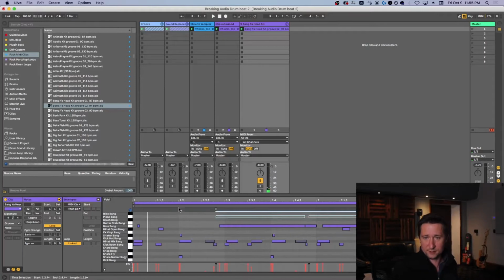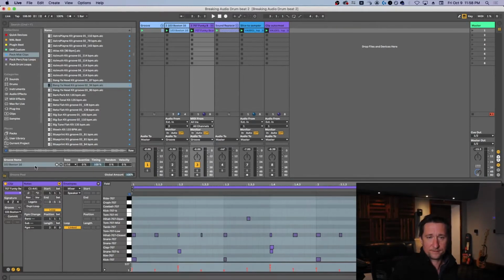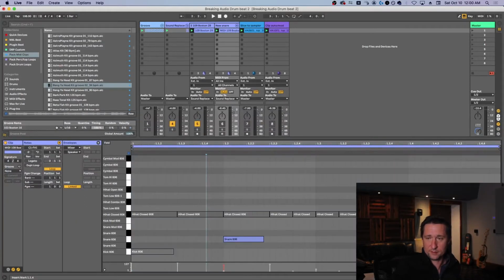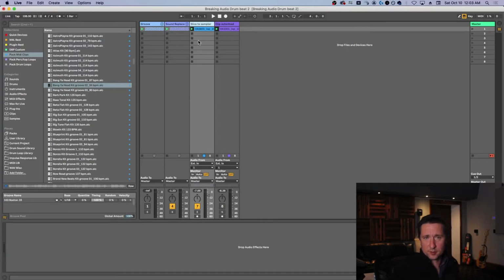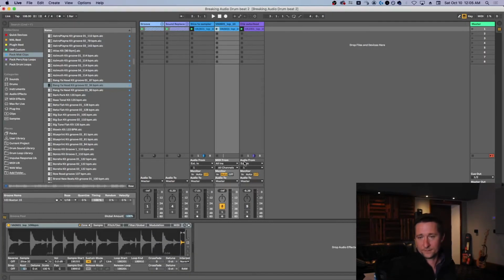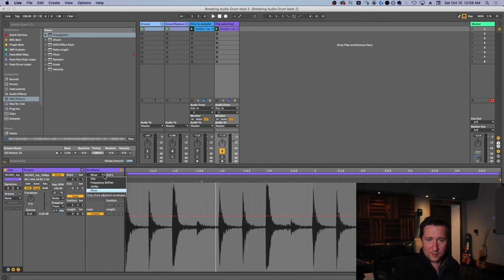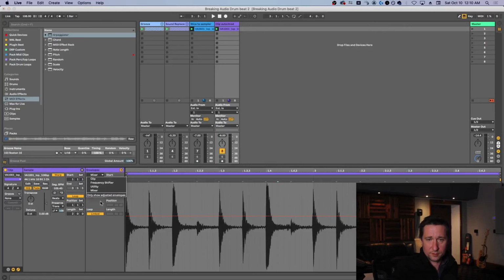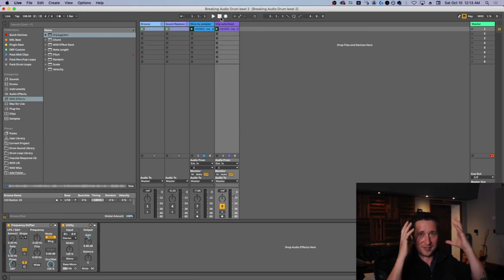Recycling Drum Loops In Ableton Pt.2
Are you looking for new ways to Recycle your old drum loops? Needs some inspiration? Let's have a look at every method to recycle your drum loops in Ableton that I can think of! This is the second part of a series. Let's dive deep!